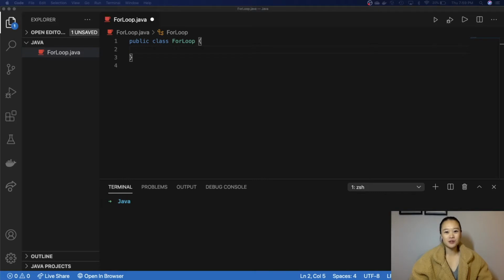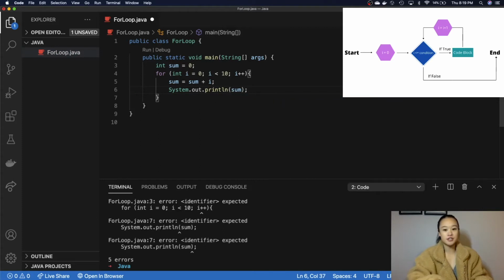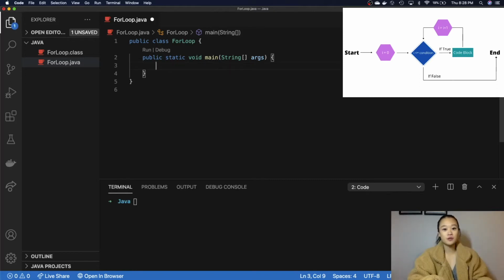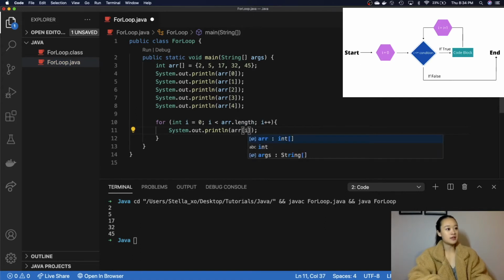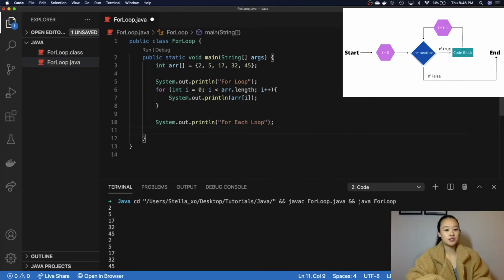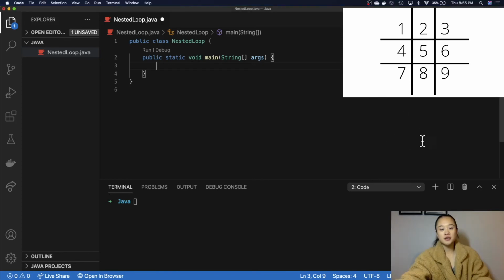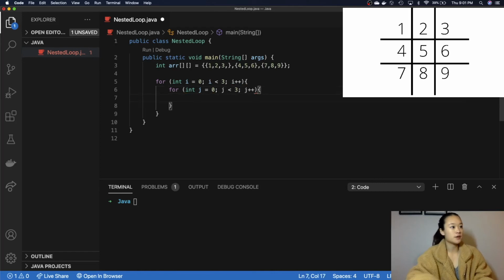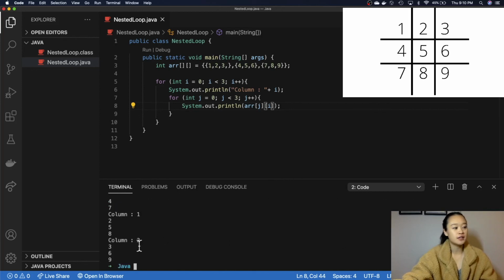Learn For & Nested Loops in Java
This video will talk about how a for loop, for each loop, and a nested loop works in Java and how to create them. At the end of this video, you will be an expert on For and Nested Loops.

Get to know me:
I am a Computer Science graduate with a B.S. in Computer Science and a double concentration in Cyber Security and Cloud Computing from Louisiana Tech University. My technical interests include Artificial Intelligence, Machine Learning, and Software Engineering/Development. My career path interests are to be a part of an innovative, technological company that is working to make people's lives more convenient, increase productivity, and make society a safer place. I also played NCAA D1 Soccer all four years during my undergrad.